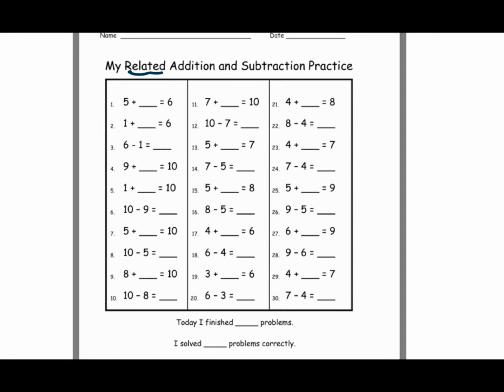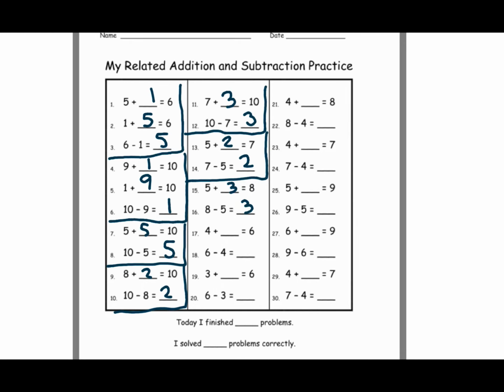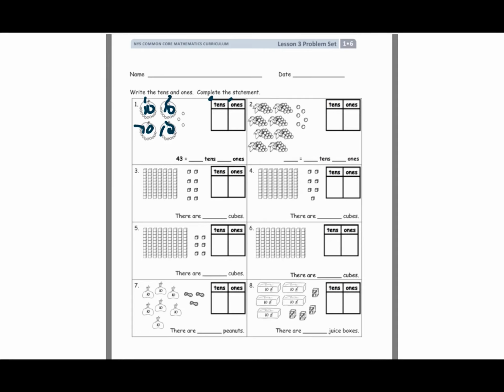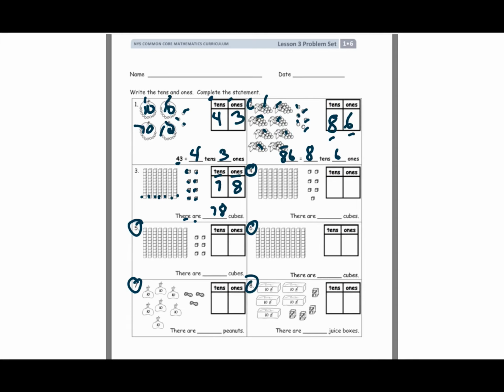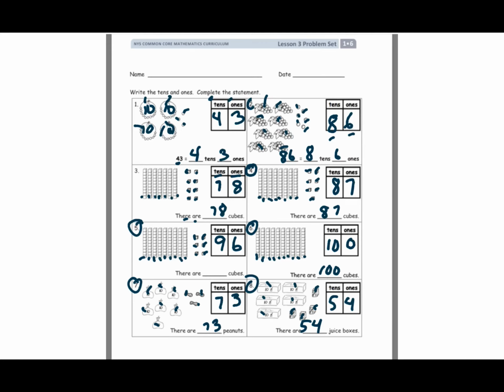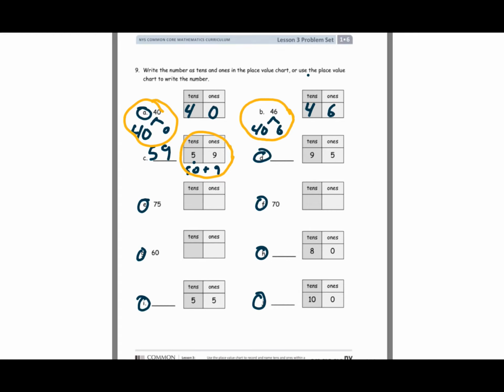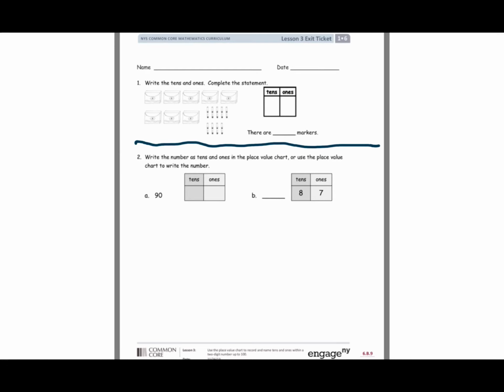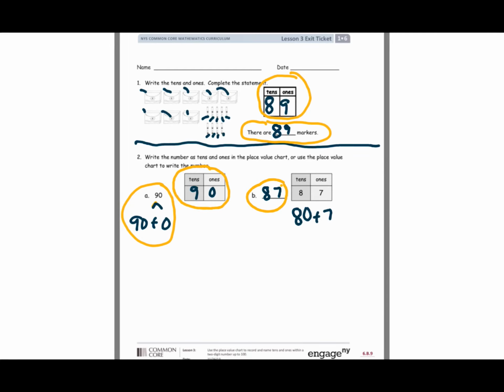Eureka Math Mod 6 Lesson 3